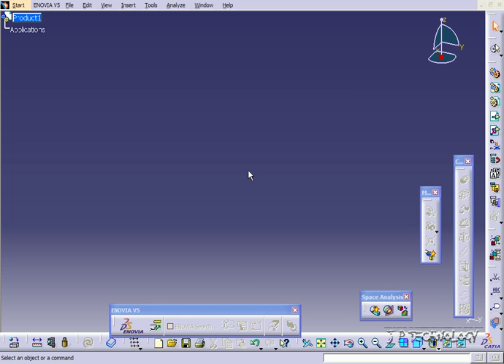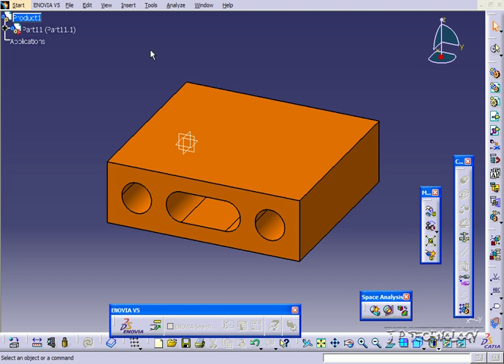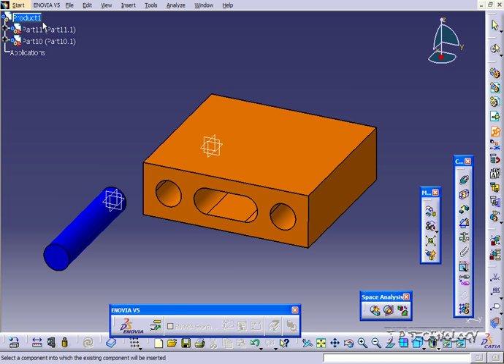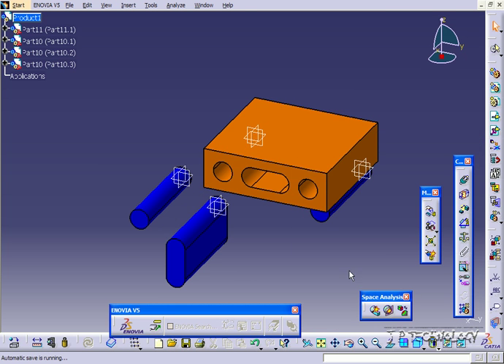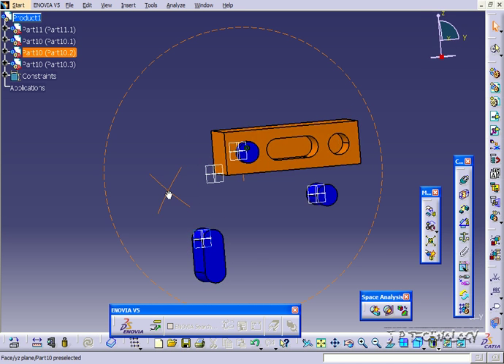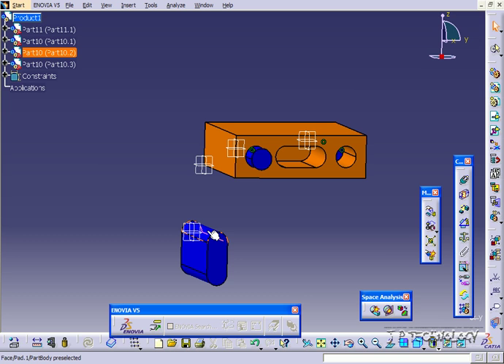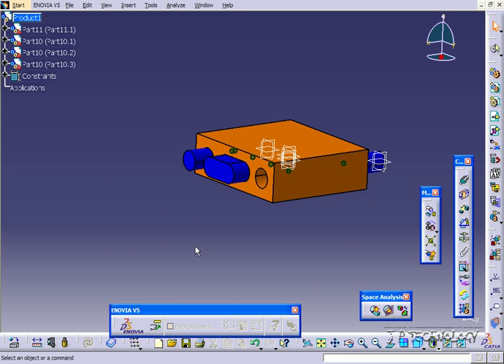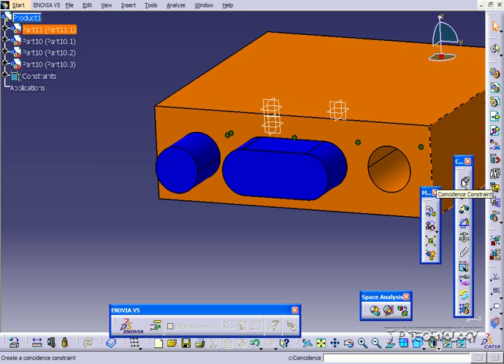111 Coincidence Constraint